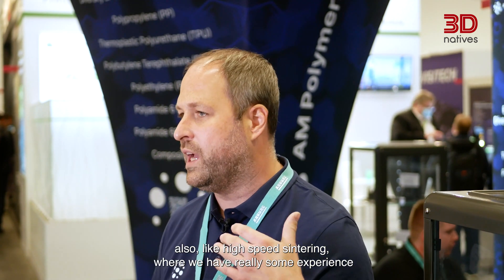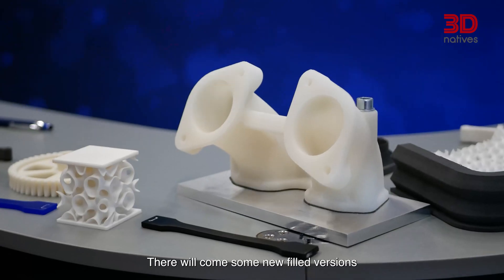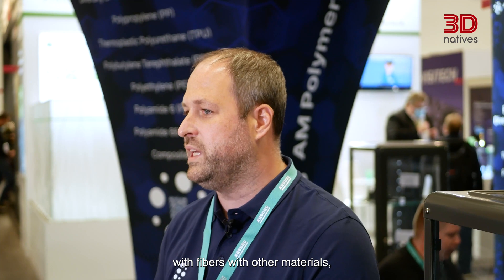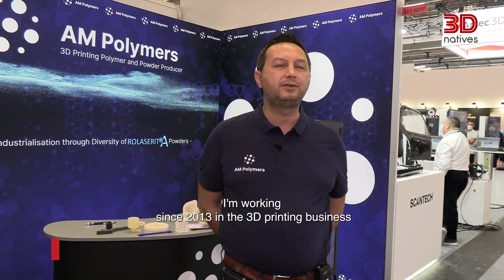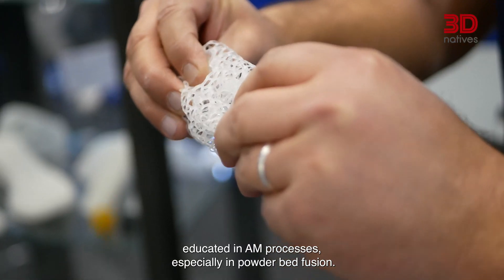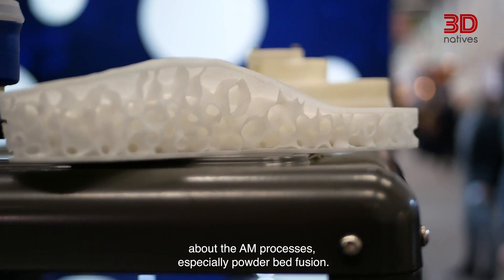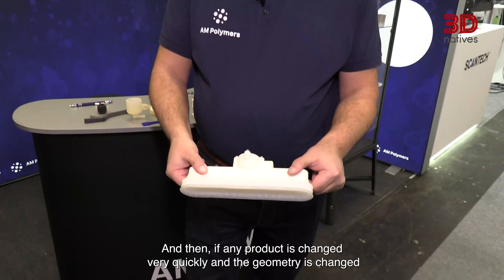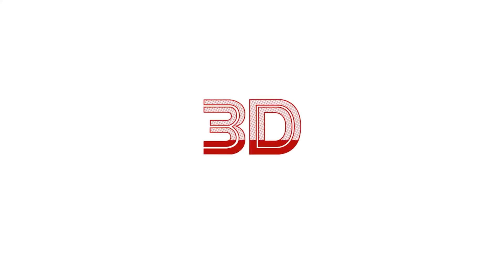AM Polymers offers innovative Materials for Additive Manufacturing | Formnext 2021 | 3Dnatives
During Formnext 2021, we had the chance to talk with the team of AM Polymers about the development of their innovative AM materials. Andreas Wegner and Timur Ünlü explain the importance of a broader variety of materials available on the market. Check out the exclusive interview!

3Dnatives’ YouTube Channel provides you with the latest news on 3D printing & exclusive coverage of the various additive manufacturing shows, events and fairs around the world!

3Dnatives is an online media and leading source for all things 3D printing related. Every day, you will find the latest news, interviews, guides and more on the revolution that is 3D printing published on 3Dnatives.com!